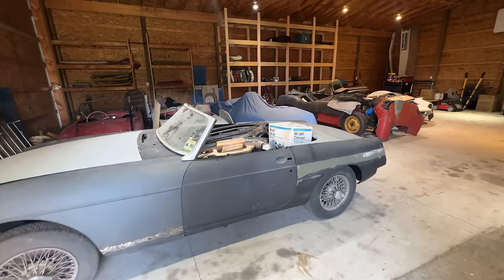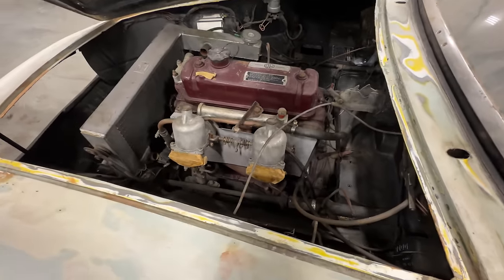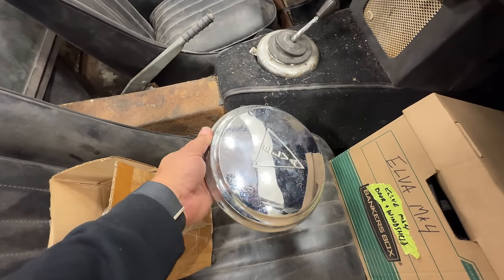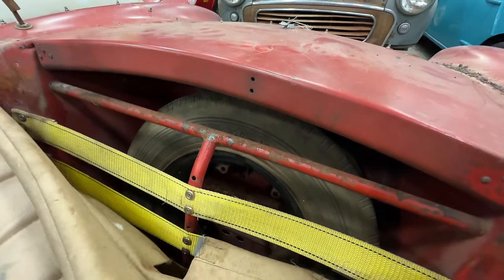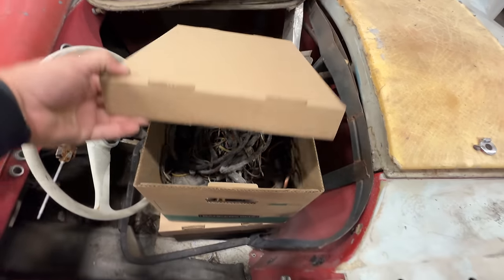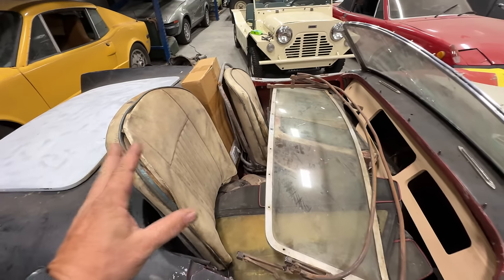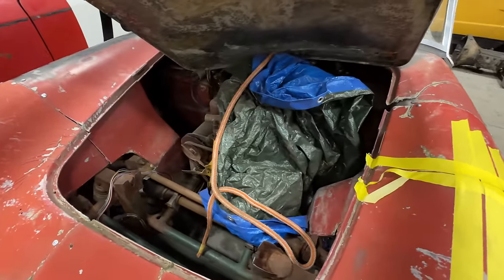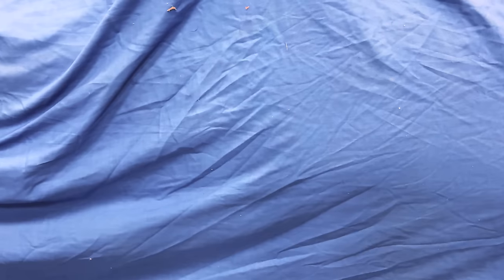This Shed Was Full of Rare Abandoned Sports Cars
Today I travel to Michigan to pick up some rare sports cars found abandoned in a shed.  After bringing them home I found one of the Berkeleys to be a rare three cylinder SE492 version as well as one of the last Elva Couriers built.